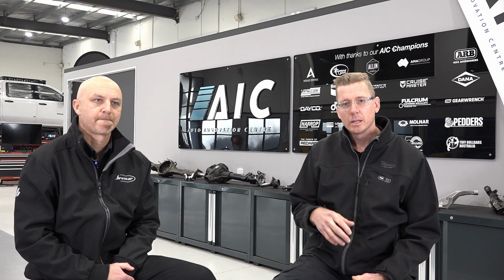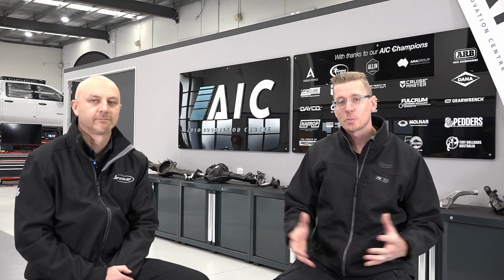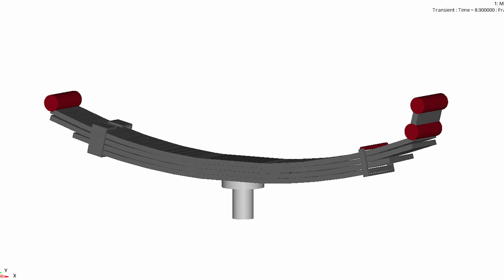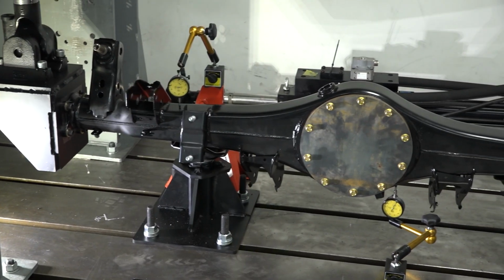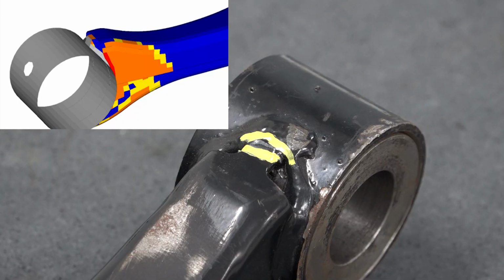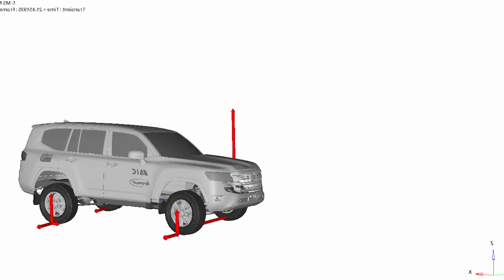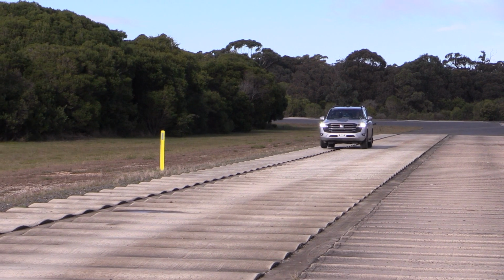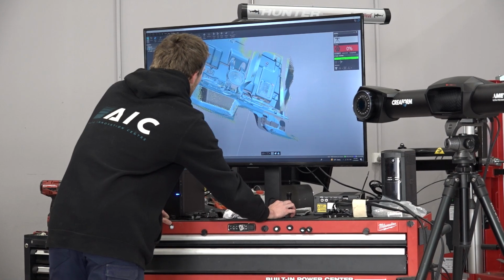How does the AIC GVM Upgrade Program work?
This video provides an interesting, and detailed run-down about the Auto Innovation Centre's industry-leading GVM Upgrade testing service, answering the questions we get asked regularly.

This chat is with AIC MD Luke Truskinger & Brett Longhurst from Bremar Automation who we partner with to ensure our GVM Upgrade service is the best on offer.